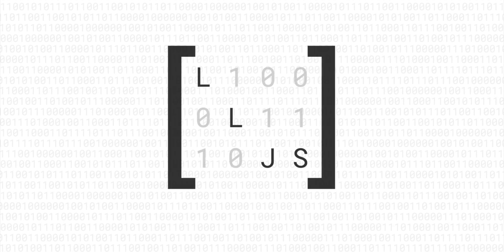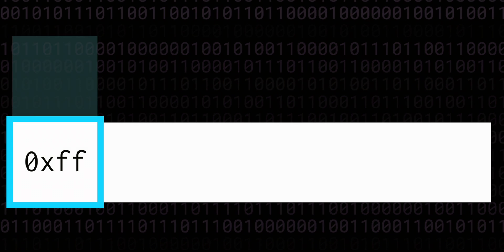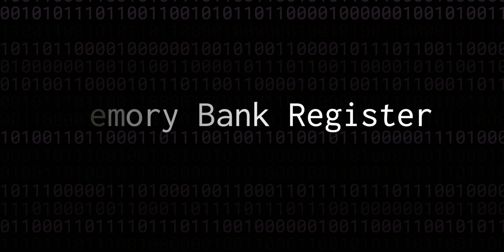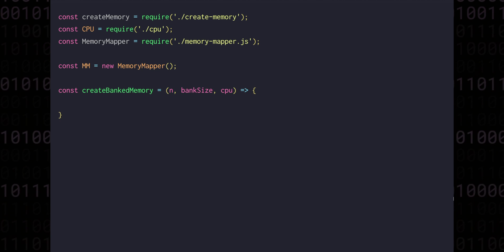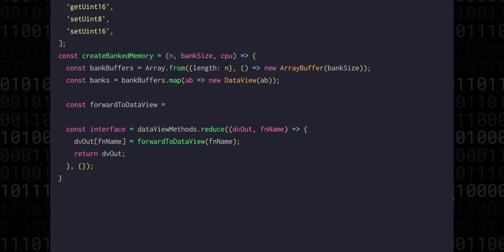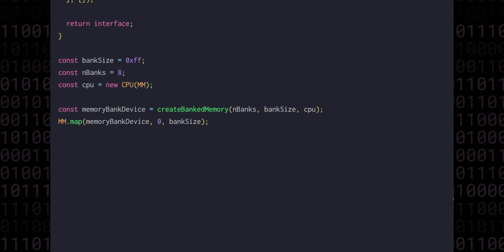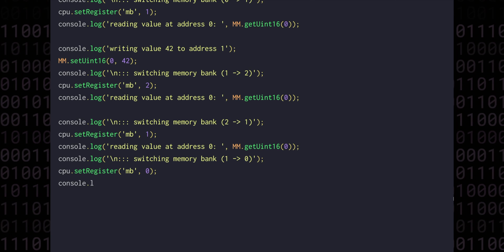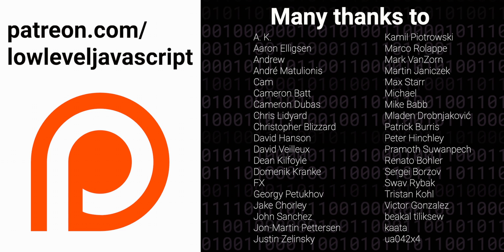Expanding Beyond 64kb of Memory with Bank Switching (16-Bit VM in JavaScript 012)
In this episode we're learning about memory bank switching - a technique common in the retro game console days - that allows us to address more memory than the limited address space that 16 bits provides!

=[ ℹ About ℹ ]=

This series is all about building a powerful virtual machine in JavaScript with the following features:

- A flexible, extensible, register-based virtual machine
- Support for signed, unsigned and floating point operations
- A call stack
- Interrupt capabilities
- Ability to do memory mapping for IO
- An assembly language with macro and module support
- A higher level, C like language. We'll use and expand the library from the parser combinators from scratch series
- And finally, to be able to take the whole thing into the browser and extend it to create a sort of fantasy console - an emulator for a machine that never existed

=[ 🔗 Links 🔗 ]=